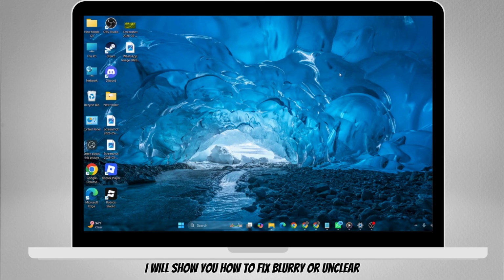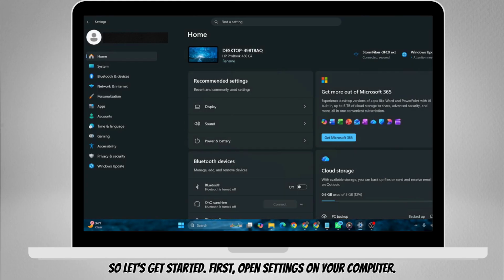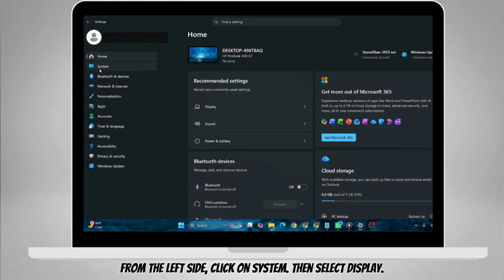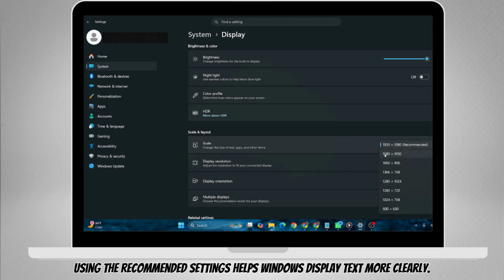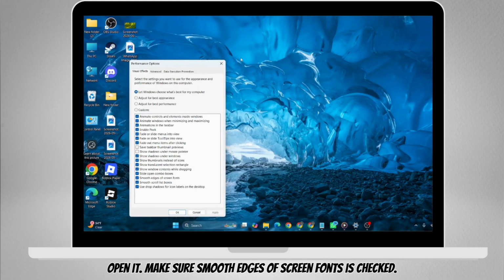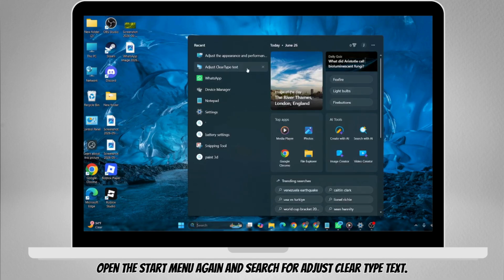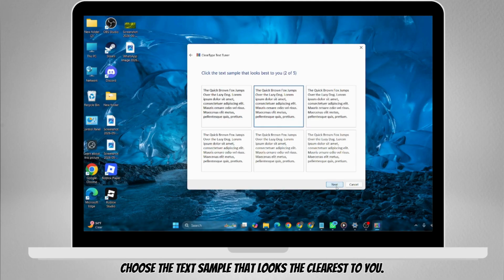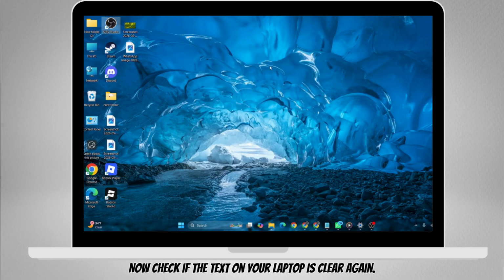How To Fix Blurry Text on Windows 11 | Make Text Clear and Sharp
🖥️🔤 In this guide, I’ll show you how to fix blurry text on Windows 11 and make text clear and sharp. If fonts look blurry, fuzzy, or difficult to read on your PC or laptop, this step by step tutorial will help you solve the issue quickly.

🎯 What You’ll Learn:
✅ How to fix blurry text on Windows 11.
✅ How to adjust ClearType and display scaling settings.
✅ How to improve font clarity and screen sharpness.
✅ Easy methods to make text look crisp and readable.

Watch till the end to improve text clarity and enjoy a sharper display on your Windows PC.